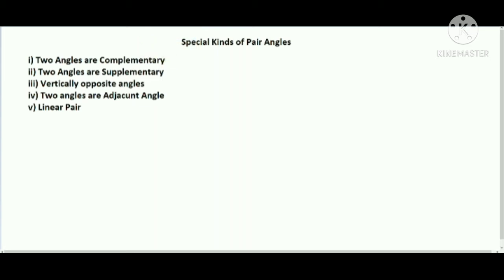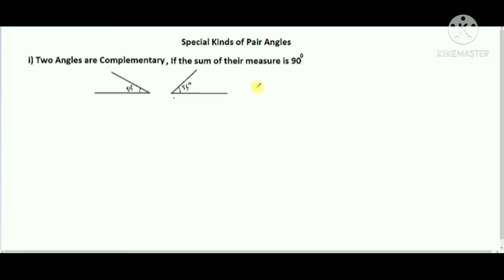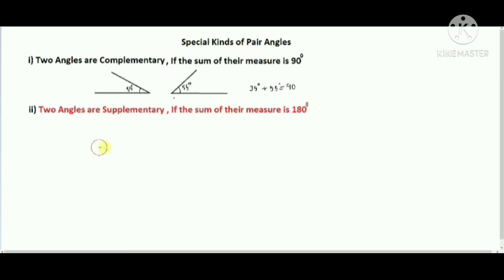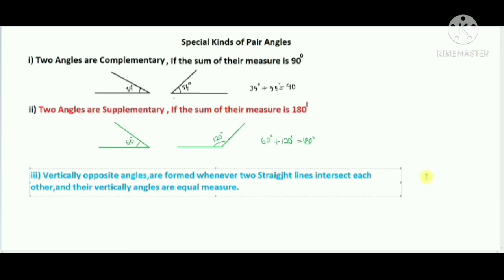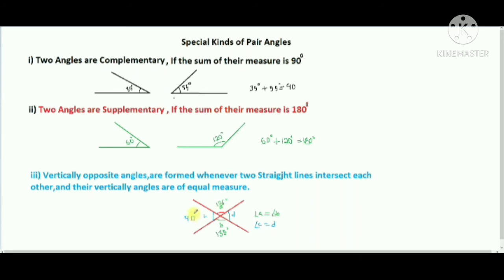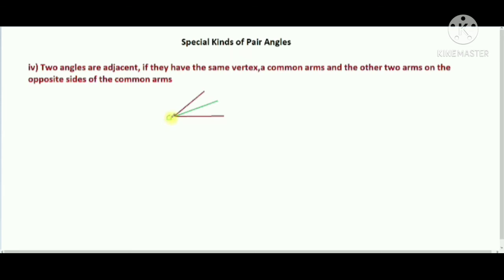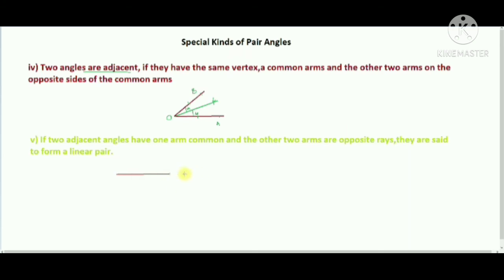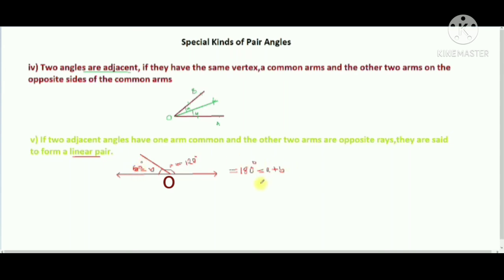|| Introduction Of pairs Angle Lesson 14|| For Class -4 ||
|| Introduction Of pairs Angle Lesson 14|| Lesson-14 ||